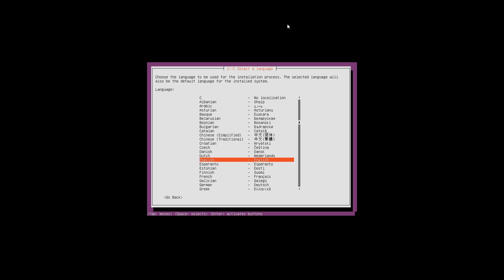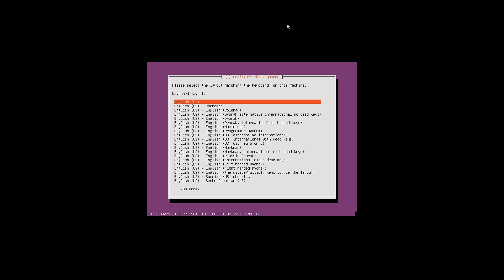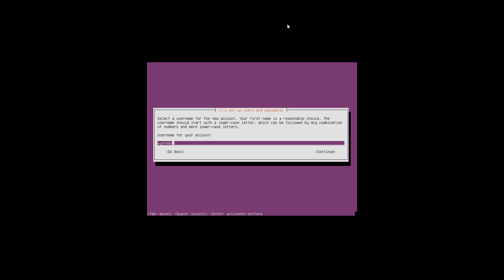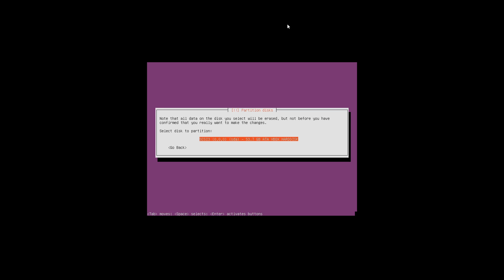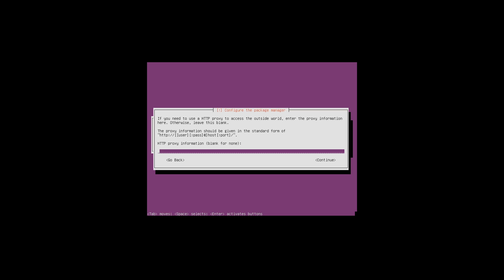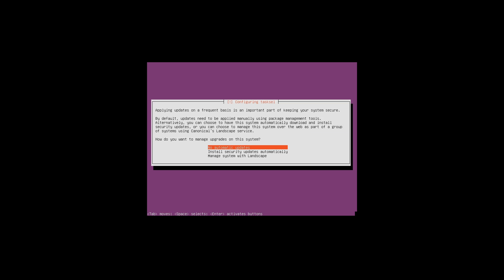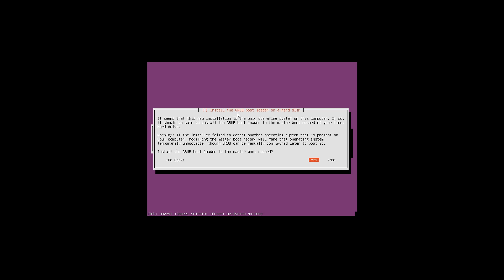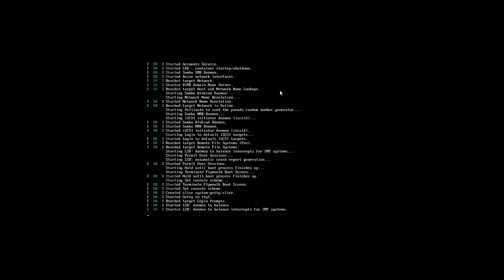How To Install Ubuntu Server 17.04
In this video we will teach you and answer: How To Install Ubuntu Server 17.04. If you never installed a Linux server or Ubuntu server before, then this is the video for you. We will take you through the installation process step by step in this Ubuntu Server Tutorial Video.